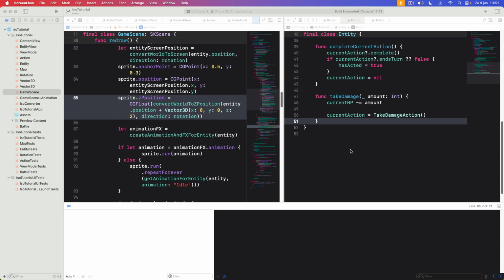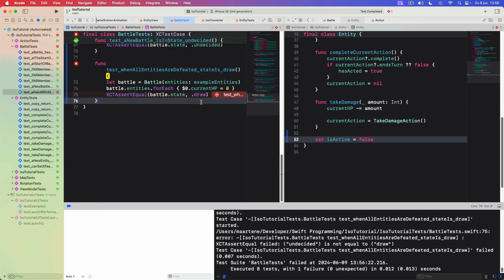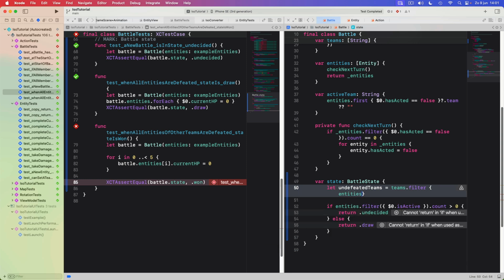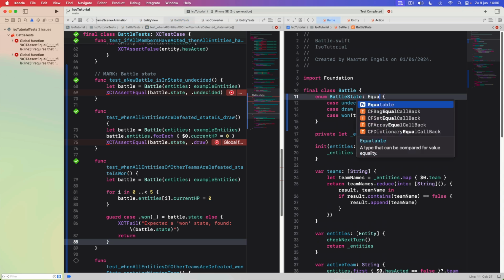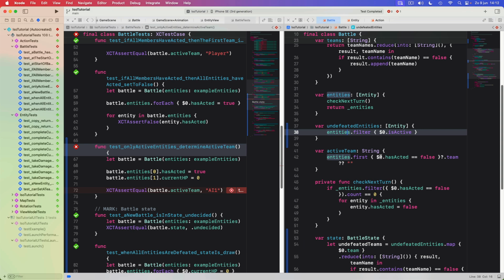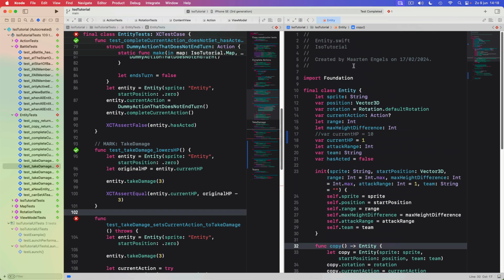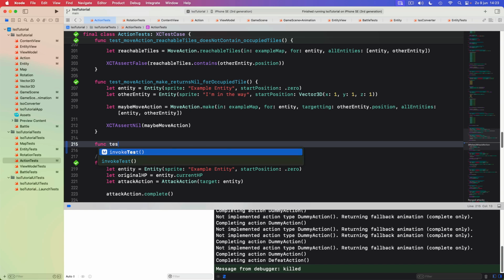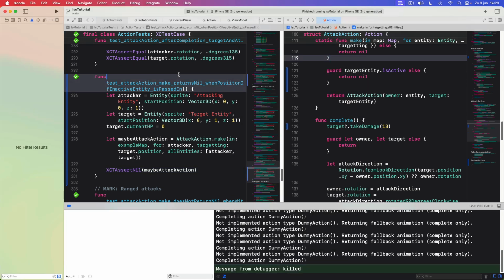Isometric game using SpriteKit - Ep 26: Battle state and defeating units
Today we wrap up the game logic for our game by implementing the last missing piece: battle state. Did you win or lose? Or is the battle still in progress? And to do so, we need to be able to defeat units. Next time, we'll wrap up the series by adding some UI polish.

Used assets:
This project uses the following assets:

00:00 - First Marker
00:13 - 1. Battle state
15:45 - 2. Show battlestate in the UI
18:00 - 3. Hiding defeated entities
21:47 - 4. Defeat animation
29:26 - 5. Make actions ignore defeated entities